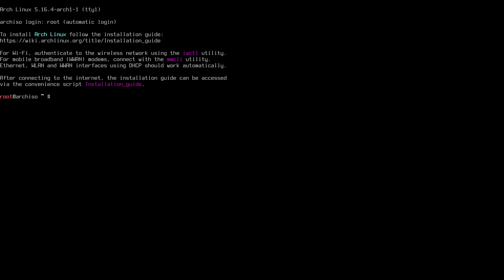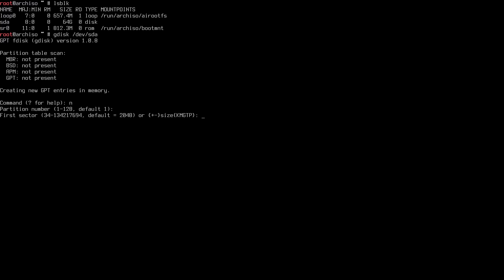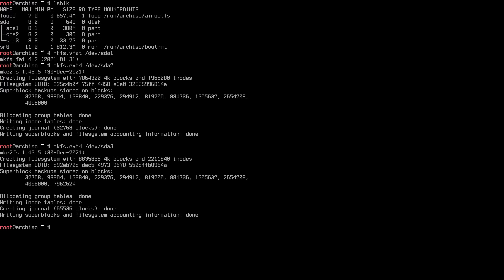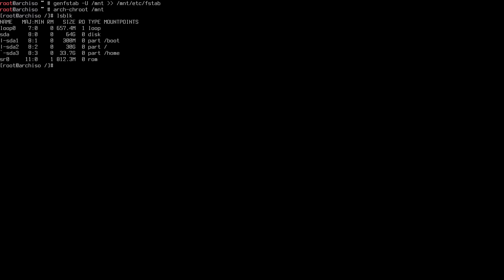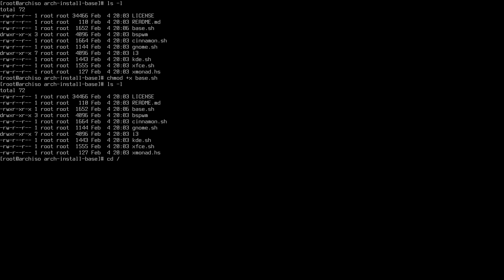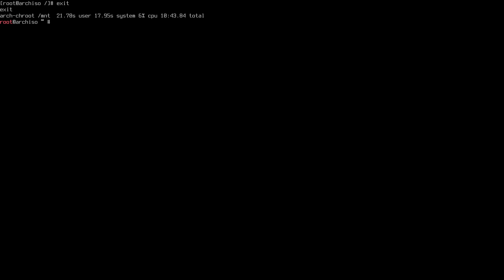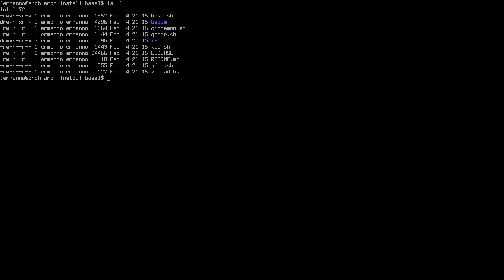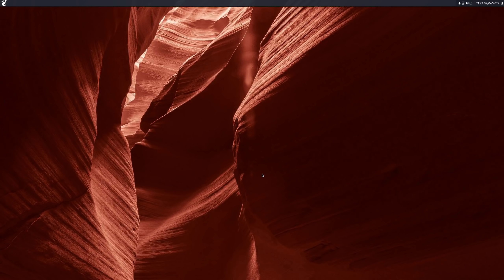Arch Linux Monthly Install: February 2022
In this video I am installing Arch Linux with the February 2022 ISO. In the system I am going to install with zram, rEFIns and the budgie desktop.

My Hardware:
AMD Ryzen 9
32 GB RAM